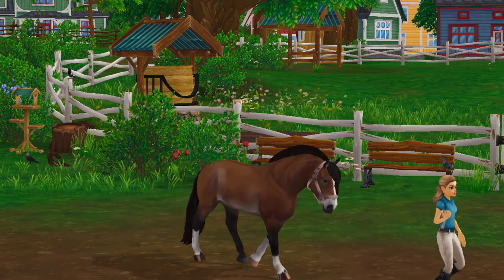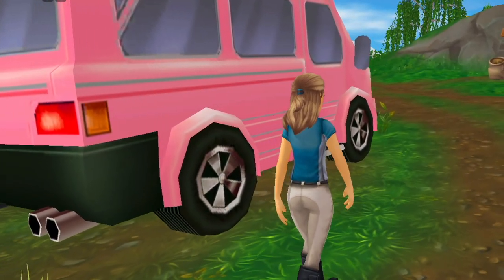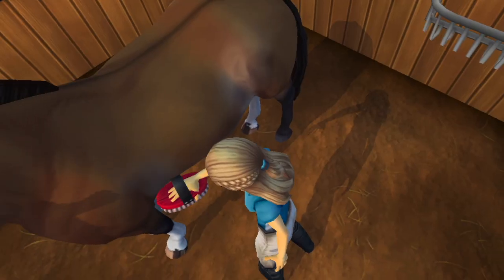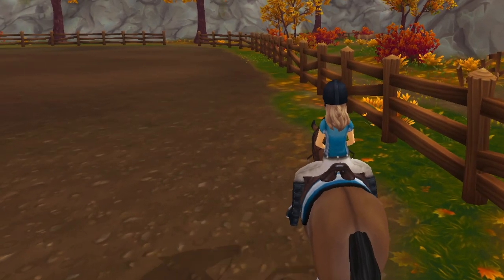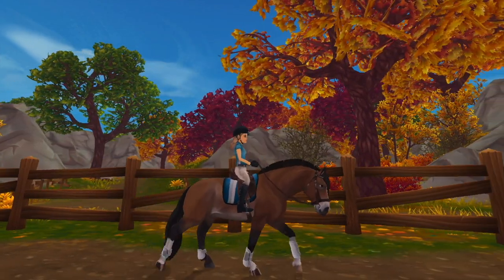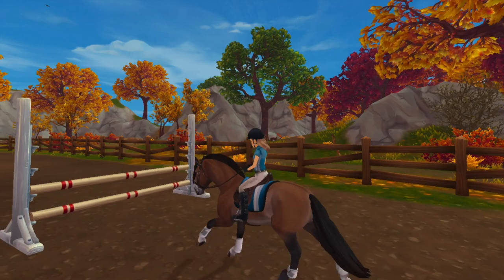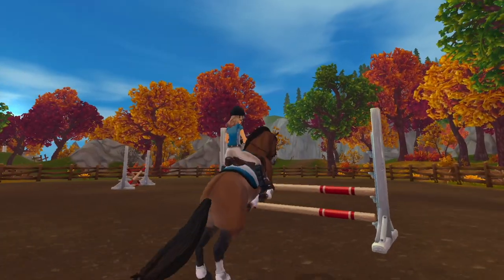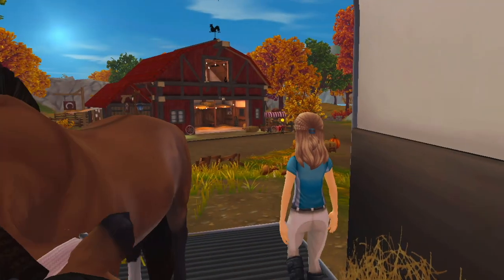Meet My New Lesson Horse - The Reveal || SSO RRP || Ellie Popdragon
Welcome to Silver Willow Equestrian, Denver! I think she is going to be a great fit at my barn and I'm so excited that she is now part of my life. So far, Denver has been a real treat to ride, wash, feed, catch, and cuddle with! She's so friendly, although I haven't put a kid on her yet, but I have no doubt that she would take perfect care of them.

Hope you all enjoyed this video, it was a blast to make! I know I have been coming out with a lot of RRPs lately, but there is still more to come. I have a ton of ideas for my storyline that I'm excited to share with everyone. This includes buying more horses, selling horses, getting clients, shows, clinics, and so on. I also want to thank you guys, for everything. To think that last week I was thanking you for 130 is insane, I truly do appreciate it, so thank you, from the bottom of my heart!

This video was filmed on Star stable!
Click the link to enjoy a horse game full of adventures!
Live, Laugh, Love life!